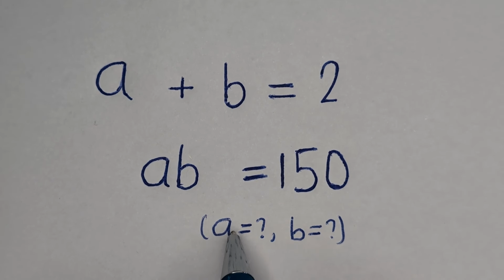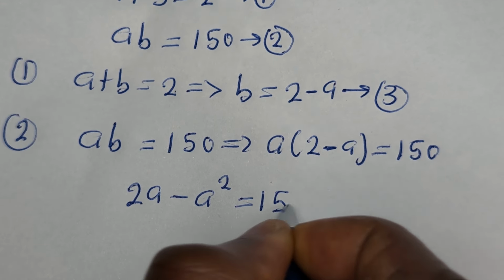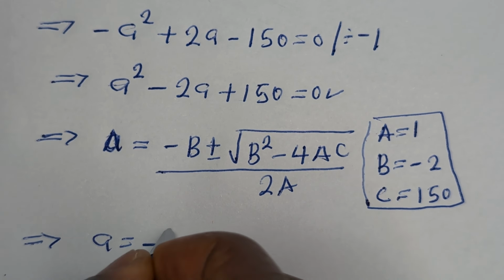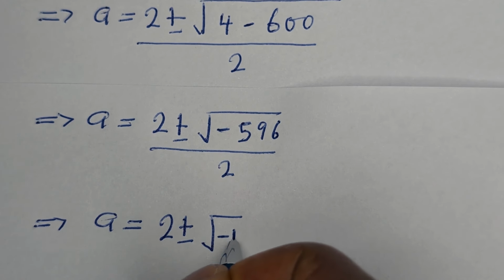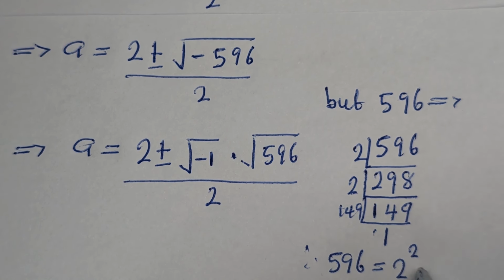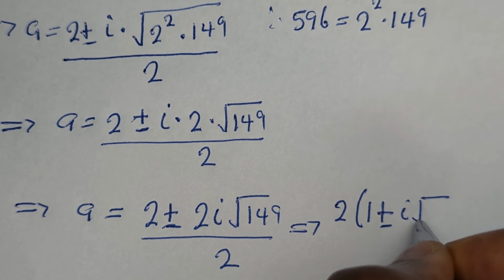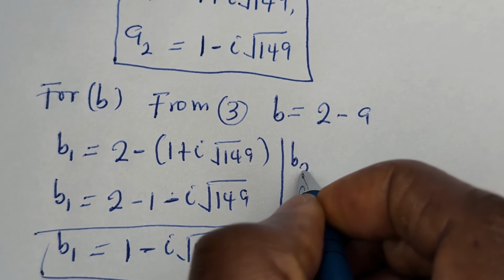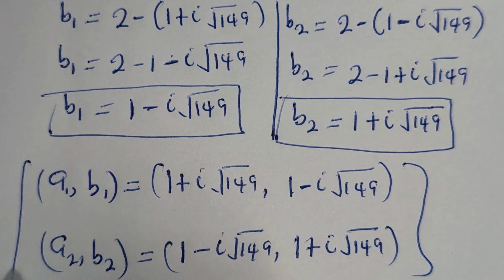Germany | Can You Solve This?? | Math Olympiad (a,b=?)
This Math Olympiad problem, we tackle the equation  and find the value of A and B with a clear, step-by-step solution. Perfect for math enthusiasts looking for a challenge!